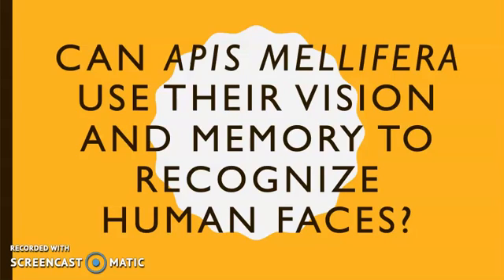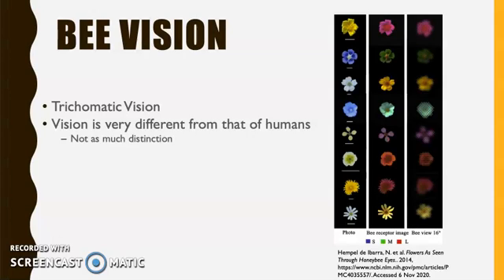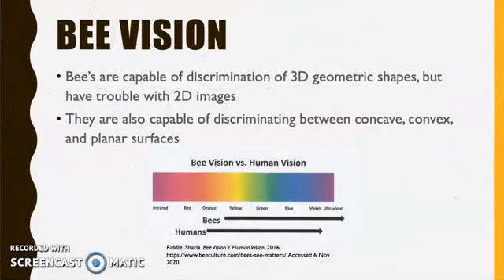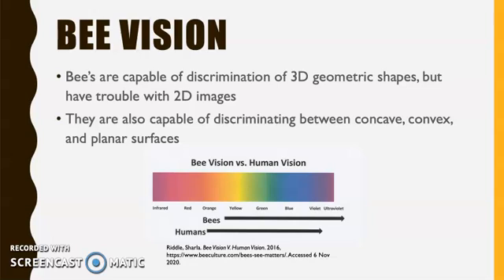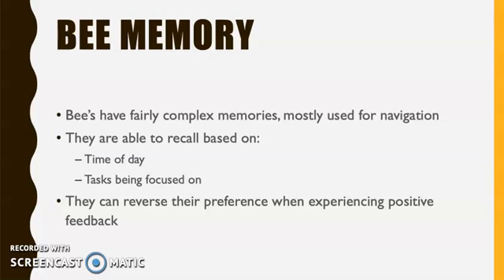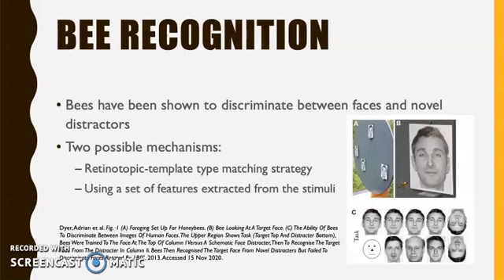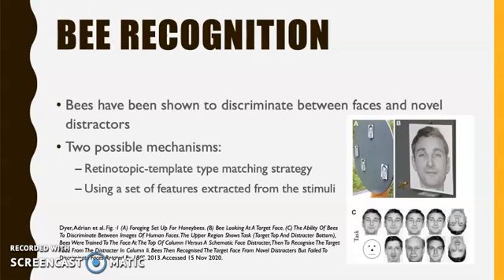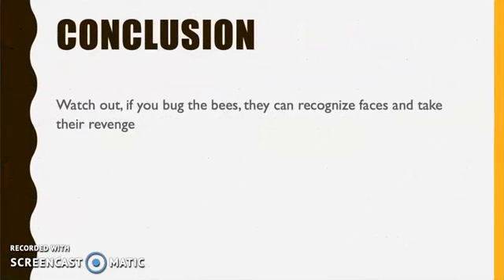Can Apis mellifera use their vision and memory to recognize human faces?